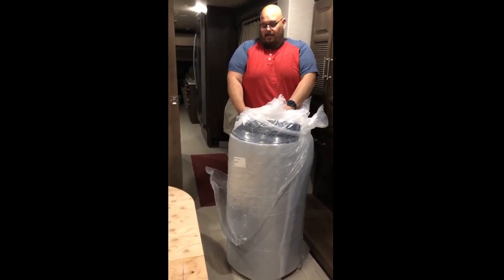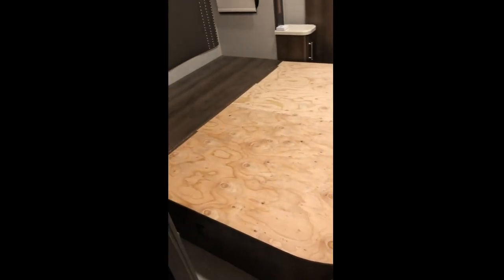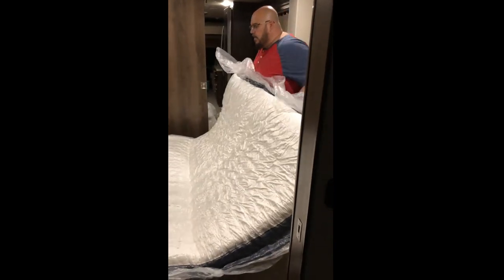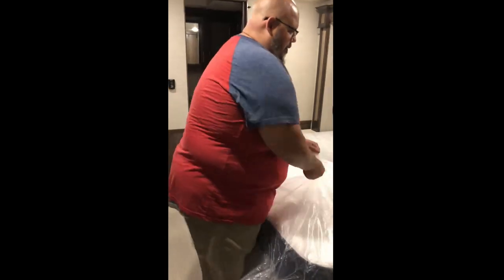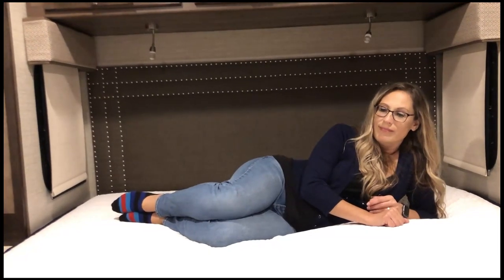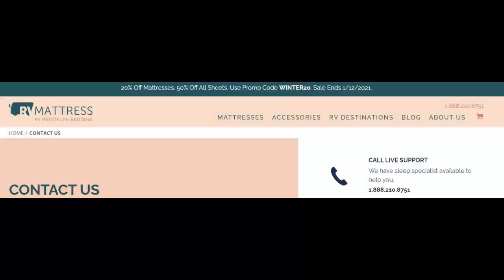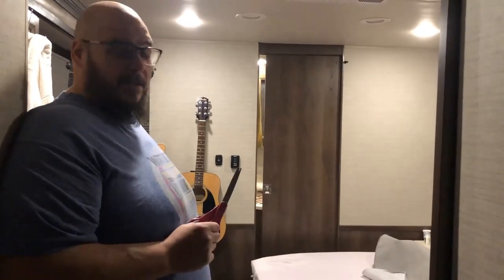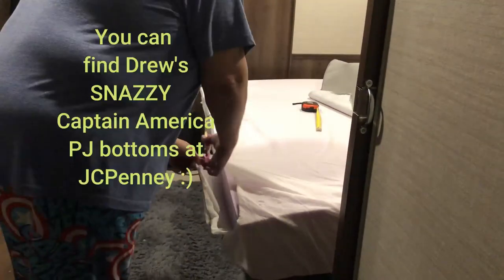Replacing our RV Mattress: Purple vs. Brooklyn Bedding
Thinking about changing out your uncomfortable RV mattress?
We switched out ours and tried both Purple and Brooklyn Bedding.
See how it went!

Purple was about $1400 + tax for a California King (see how we cut it down to fit)
Brooklyn Bedding was $1600 + tax for an RV King